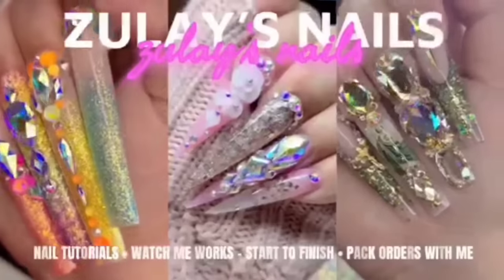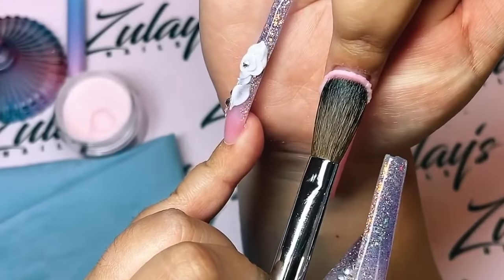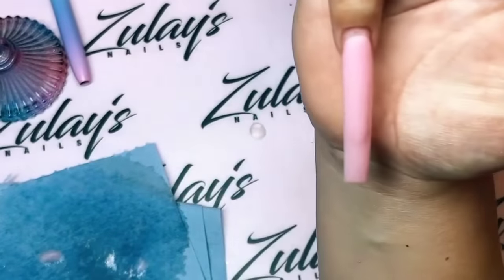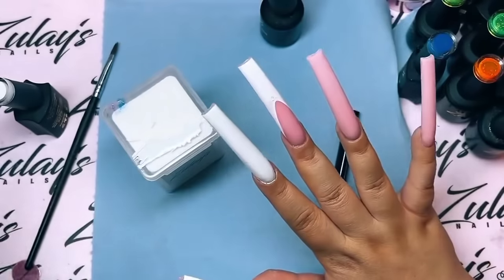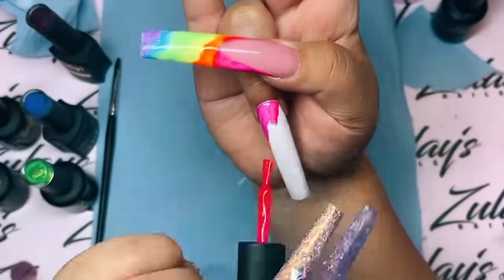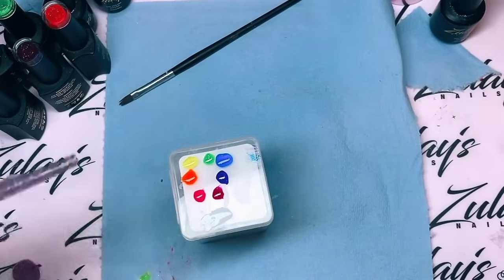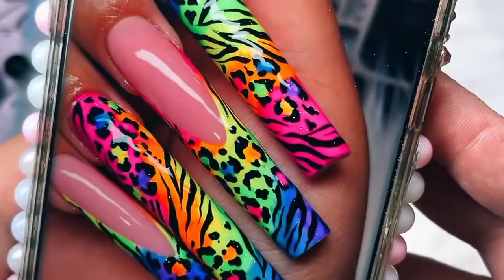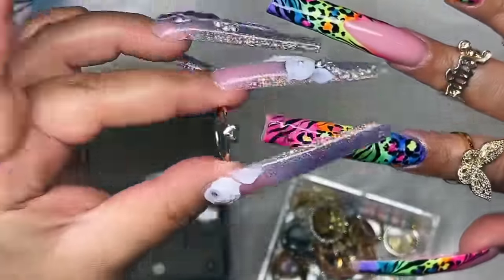Lisa Frank nail Inspo | All hand made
UNICORN BRUSH